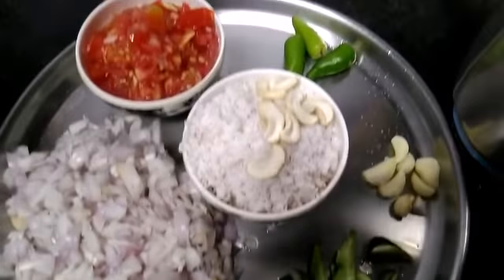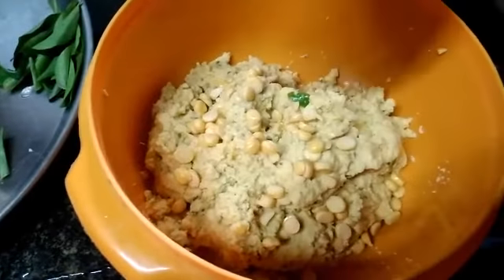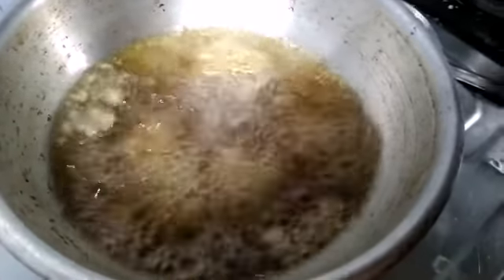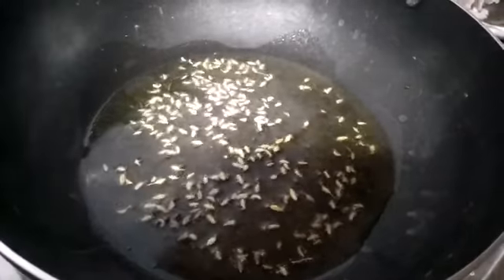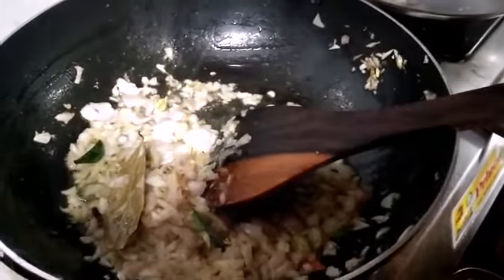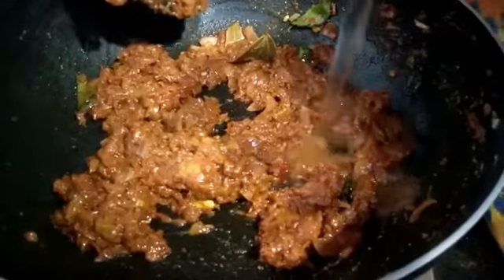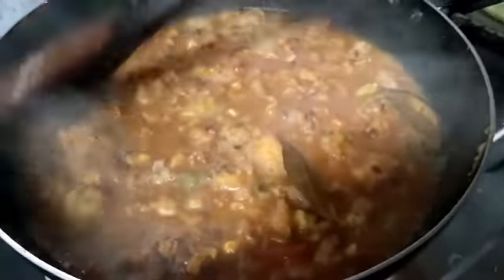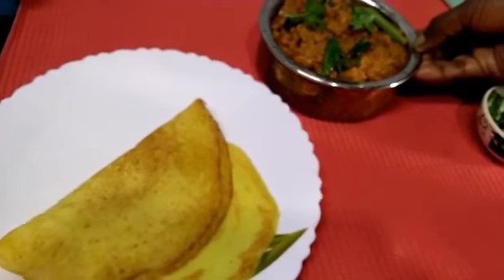சென்னை ஸ்பெஷல் வடகறி செய்து பார்க்கலாம் வாங்க/ வடகறி/ Vadacurry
This recipe is very popular in Chennai area. Idly, poori and set dosai best combination of Vadacurry. very tasty. try to all.
 Thanks ❤️